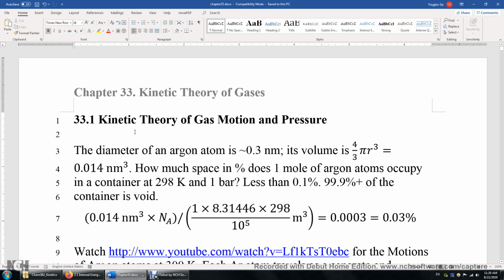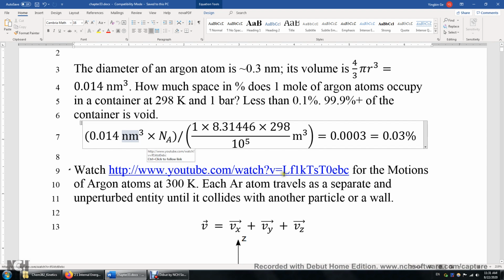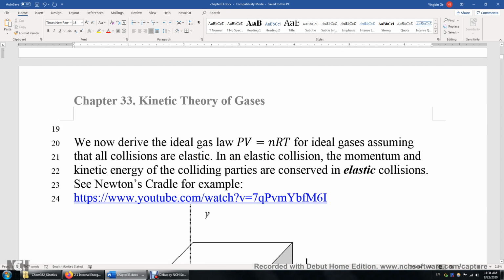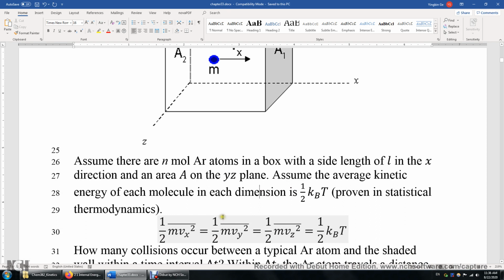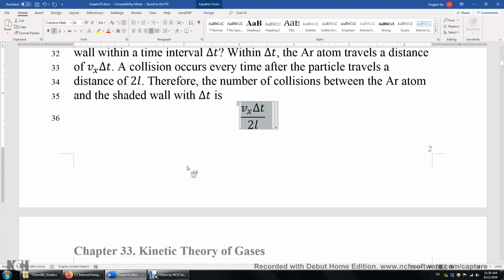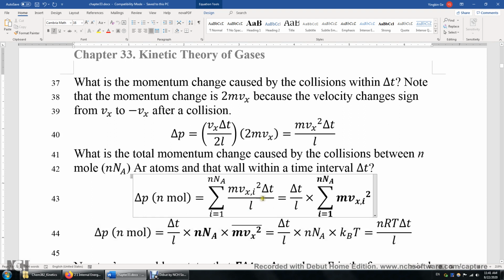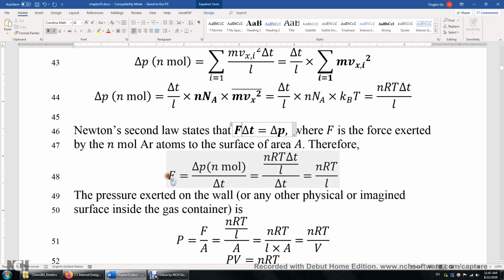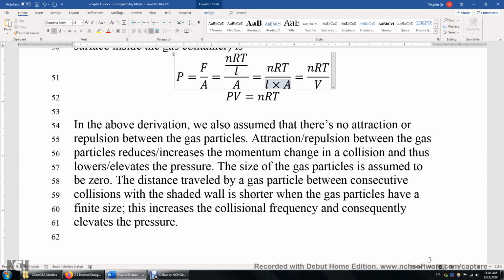33 1 Gas Motion and Pressure